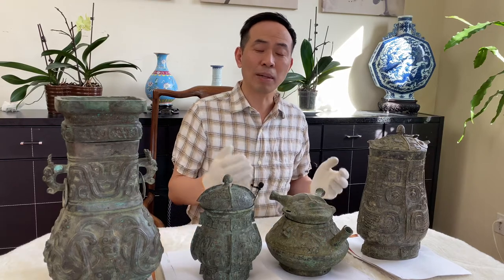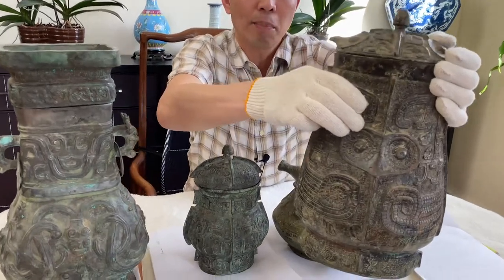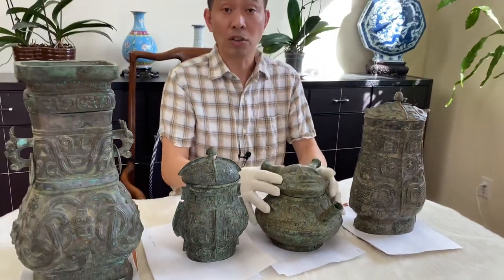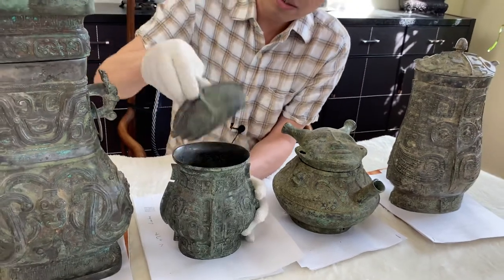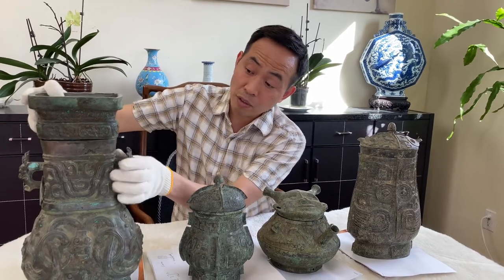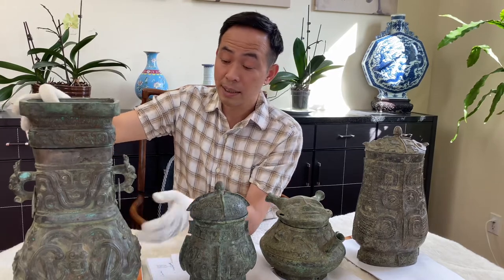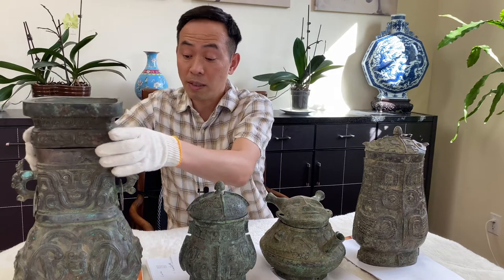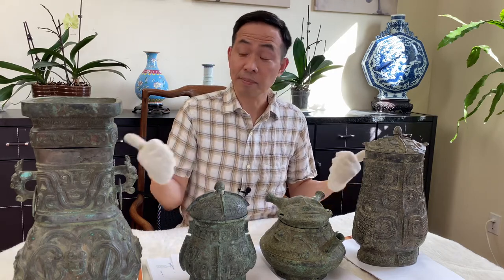Secrets of Chinese bronze ware over 3000 years old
Chinese bronze 3000 year old Shang zhou dynasty